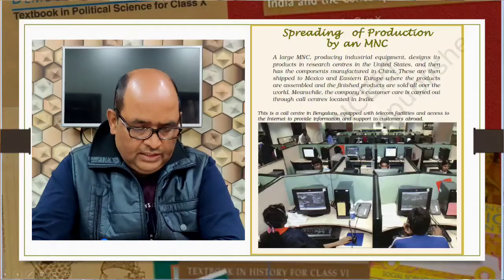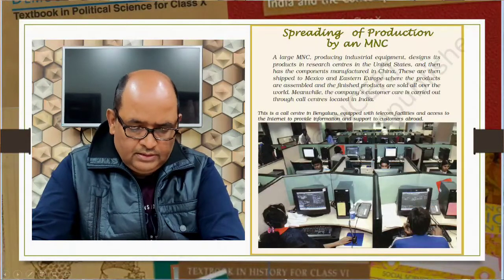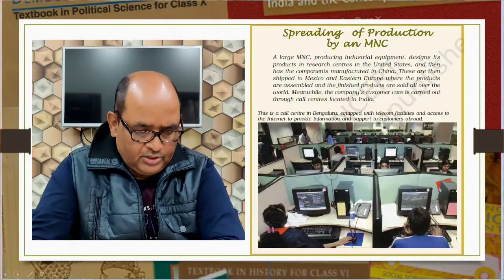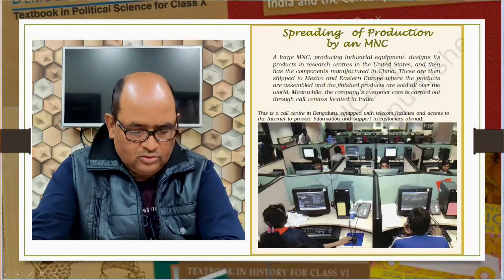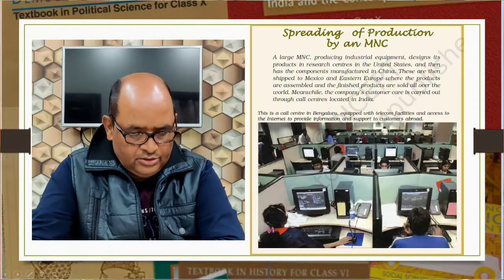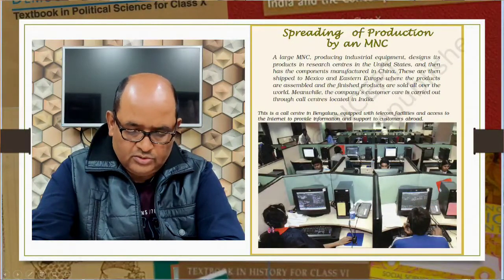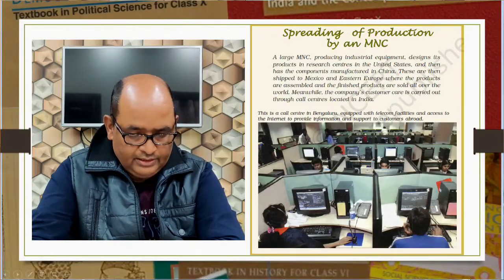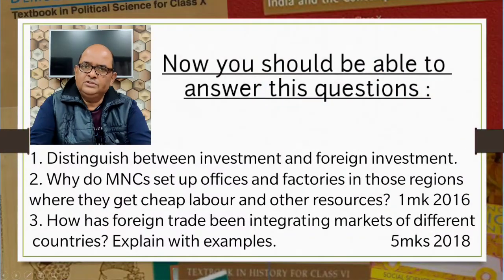Globalisation and the Indian economy|Economics |Class 10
This video is an introduction to globalisation and Indian economy.

Timestamps :
What is Globalisation at 0.32
What is MNC at 2.32
Production process of MNC at 3.32
Important questions at 7.33

1. Distinguish between Investment and foreign investment .

2. Why do MNCs set up offices and factories in those regions where they get cheap labour and other resources?     1 mk 2016

3. How has foreign trade been integrating markets of different countries? Explain with examples ? 5 mks 2018

Thanks.